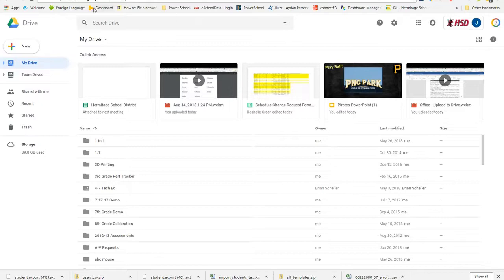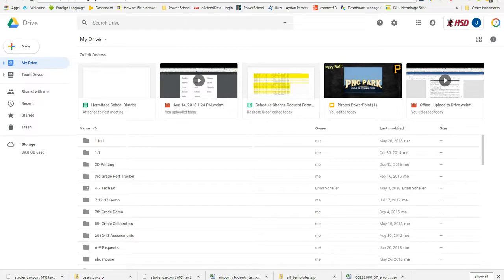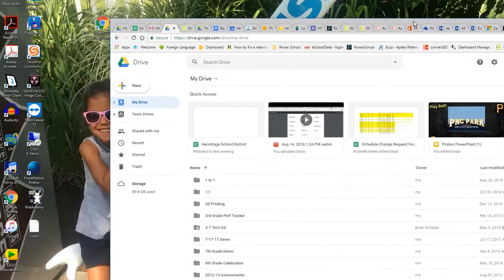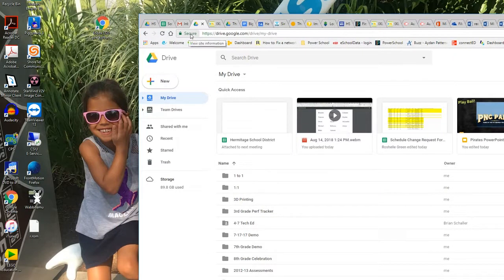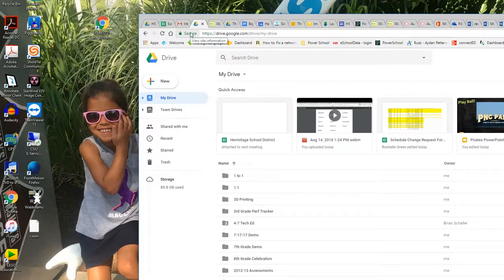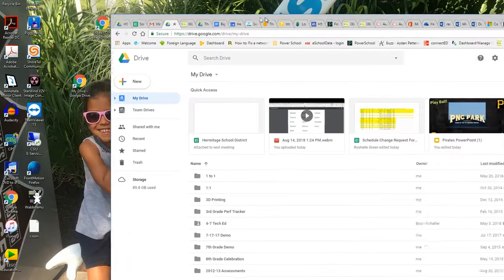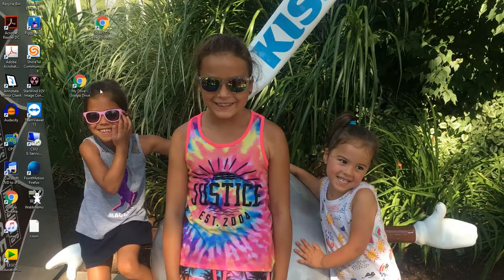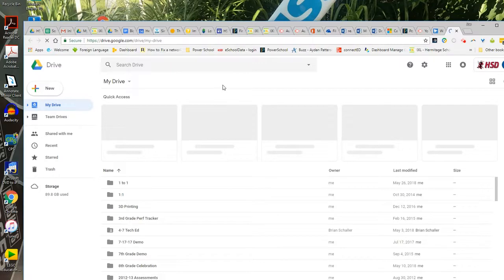Desktop Icons & Shortcuts